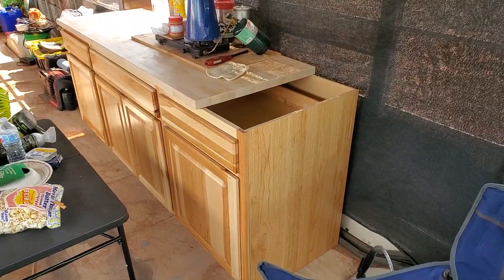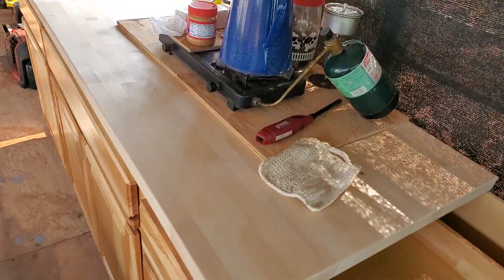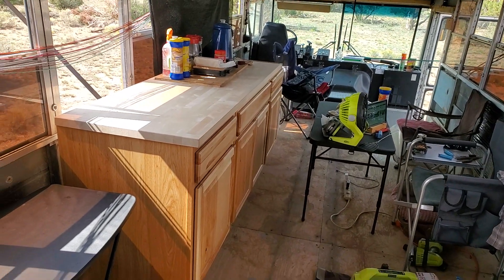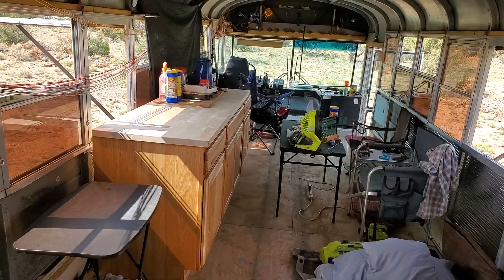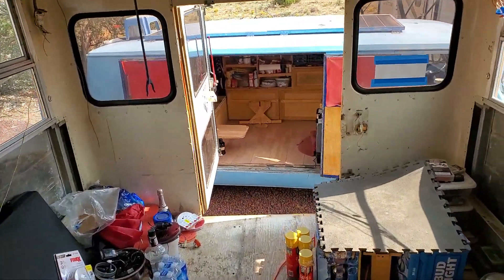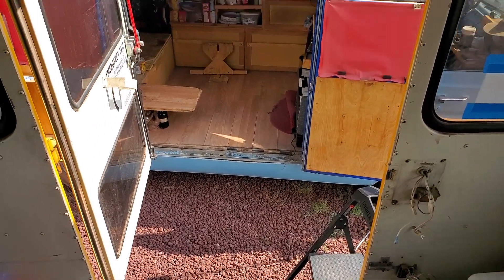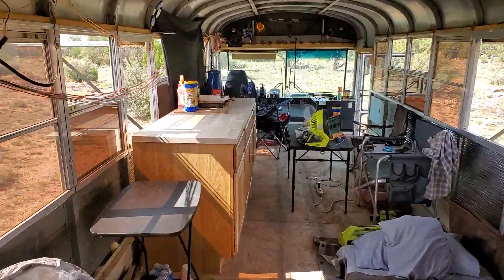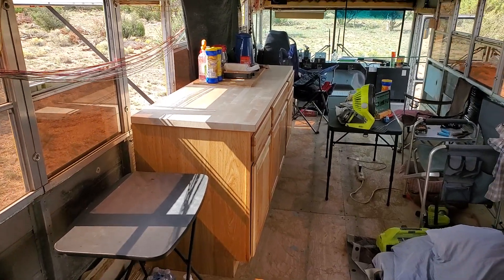Kitchen cabinets and butcher block countertop arrive...